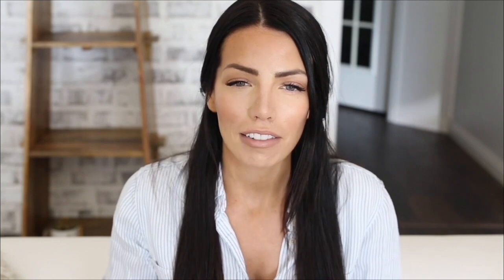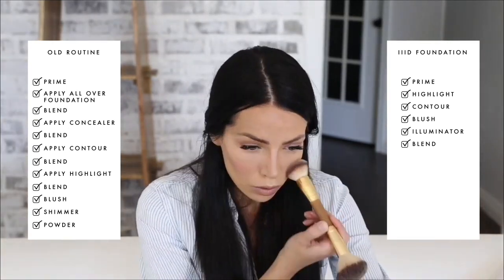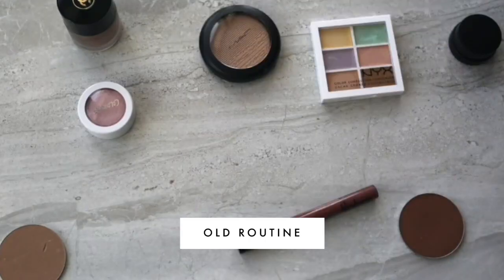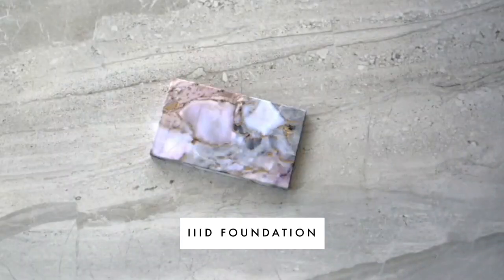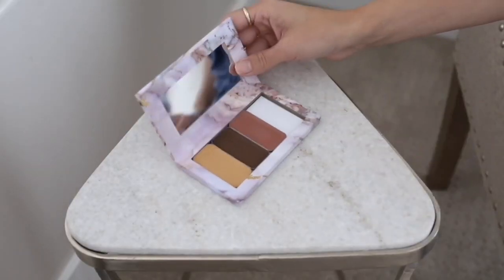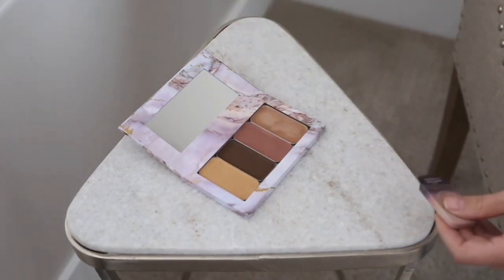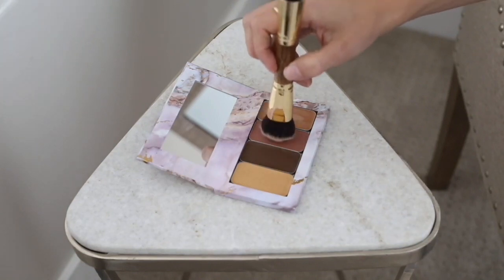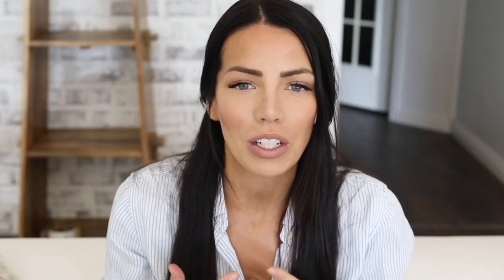Post 2 What is IIID?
Here is a clip to describe the IIID makeup process once again, from Cara, the founder & CEO of Maskcara Beauty.

to check out what Masckara Beauty has to offer!